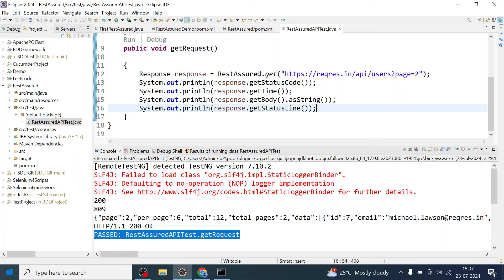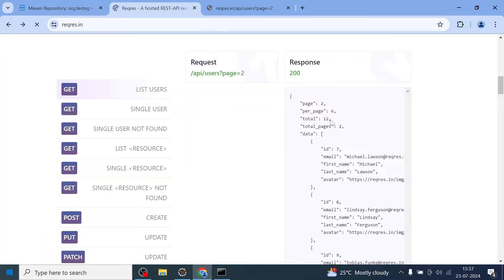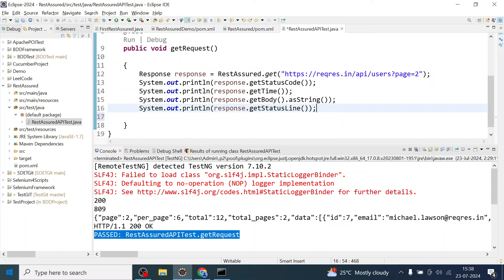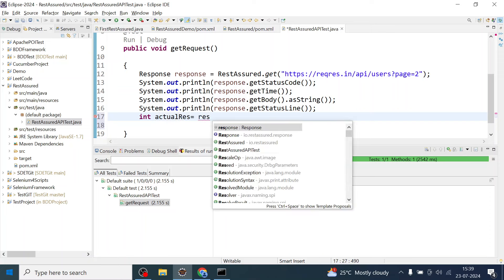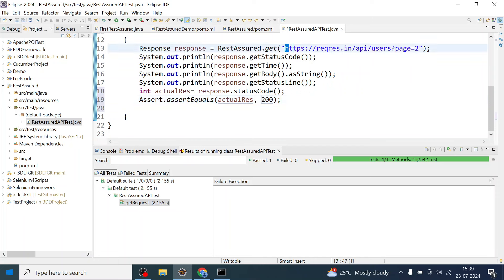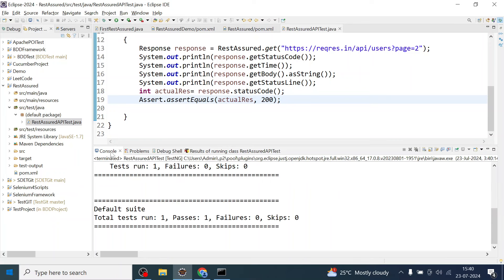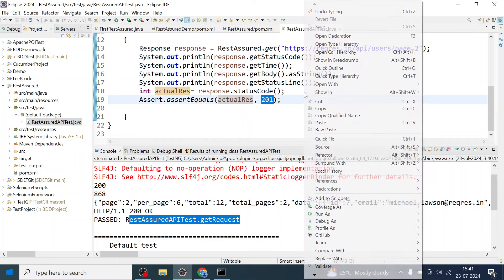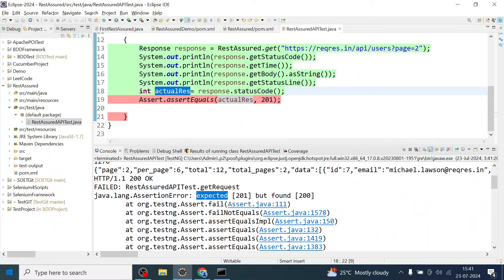Building API Automation Testing Framework in Rest Assured from Scratch | TestNG Assertions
In this video, we'll explore REST Assured, which is a powerful tool for automating API tests in Java. We'll cover the basics, setup, and practical examples to get you started. This will be helpful for you to answer REST Assured questions during interviews. We will learn how to put TestNG assertion to validate various parts of the API response such as the status code.

REST Assured is a powerful Java library that simplifies API testing, particularly for RESTful WebServices/APIs. It provides a domain-specific language (DSL) for writing powerful, maintainable tests for RESTful services. Testing and validating REST services in Java can be harder than in dynamic languages such as Ruby and Groovy. REST Assured brings the simplicity of using these languages into the Java domain.

Now, let's look at the prerequisites for REST Assured:

Maven Dependencies: Ensure you have the necessary dependencies configured in your Maven pom.xml file.
REST Assured: The main library for API testing.
TestNG: A testing framework for Java, although JUnit can also be used.
Maven: A build automation tool for managing dependencies and running tests.
Java: Make sure you have the JDK installed.
IDE: Such as Eclipse or IntelliJ IDEA for writing and running your tests.
HTTP Protocol: Understanding of HTTP methods (GET, POST, PUT, DELETE) and status codes.
APIConcepts: Basic understanding of what an API is and how it works.
With these prerequisites in place, you'll be well-prepared to start testing APIs using REST Assured.

How to set up REST Assured framework

Playlists in this channel's are:
Selenium Cucumber BDD Framework development with Java and TestNG | Latest Features (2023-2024) Series

Linux and Bash Scripting Tutorial [2024 Updated]

Selenium Grid Tutorial For Beginners [2024 latest] - End to end - By SDET Adda for QA Automation